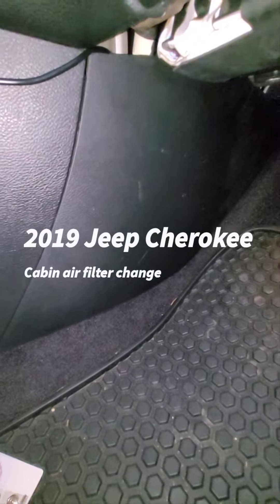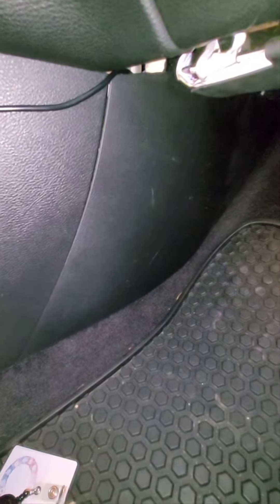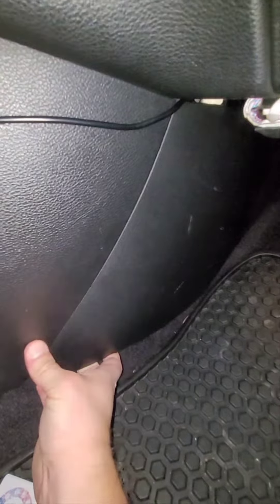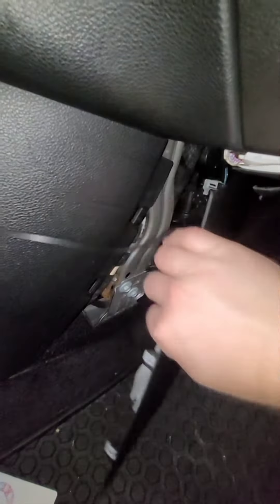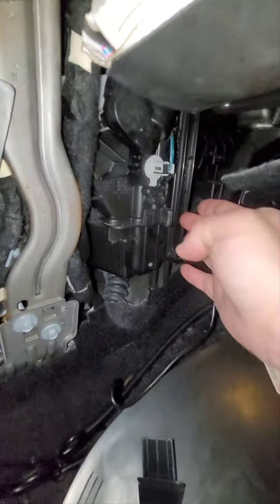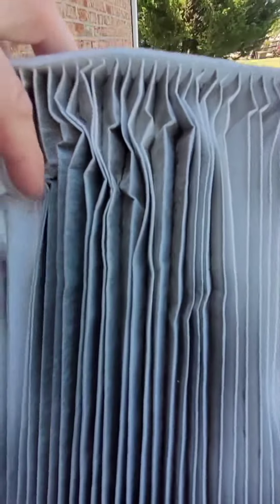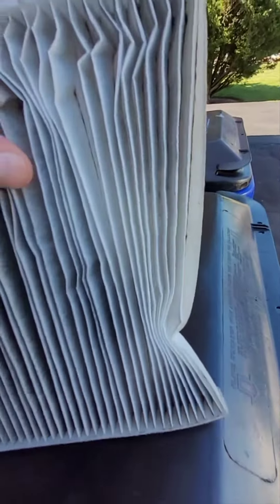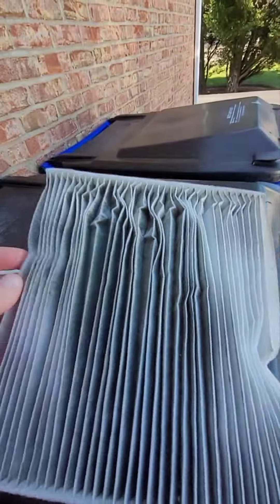Cabin Air Filter change 2019 Jeep Cherokee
I show you how to change the cabin air filter on a 2019 Jeep Cherokee. Don't pay someone to do this do it yourself and save money!

the filter is very cheap but we'll made bought on Amazon here:  less than $12